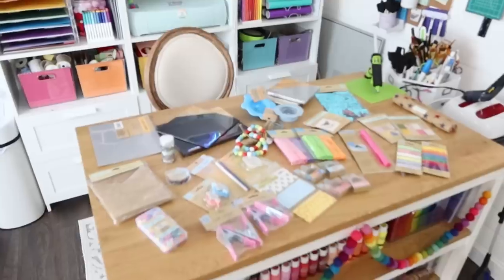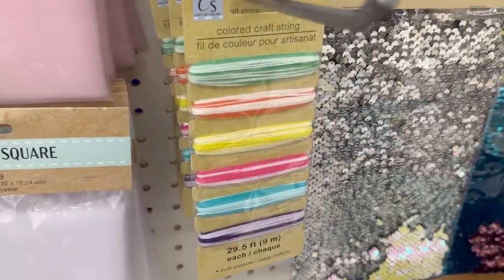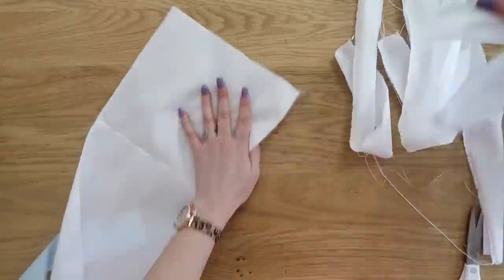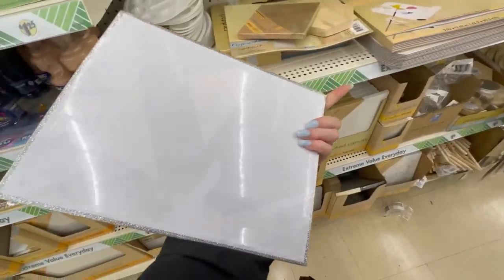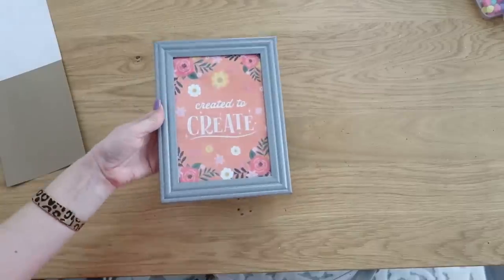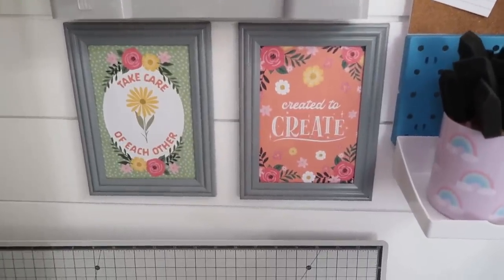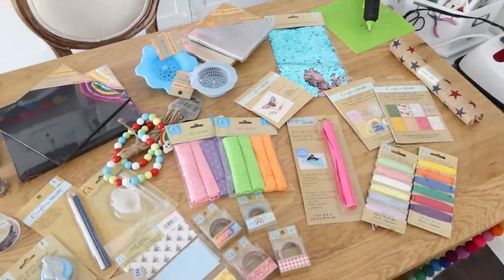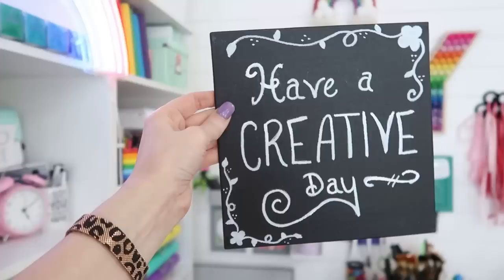🏃🏻‍♂️RUN!!!! to Dollar Tree! ⭐️BEST JACKPOT YET⭐️ + DIYs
The ABSOLUTE BEST Dollar Tree jackpot yet!  So many amazing new crafting supplies to be found at Dollar Tree! Plus some Dollar Tree DIYs!